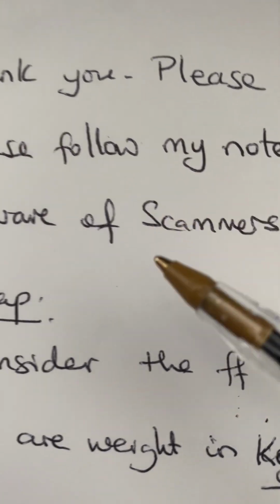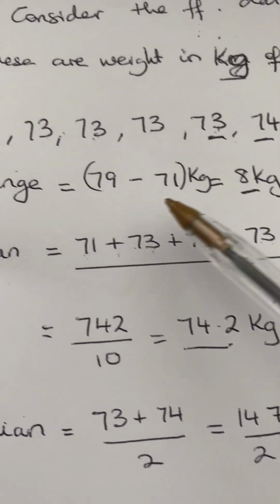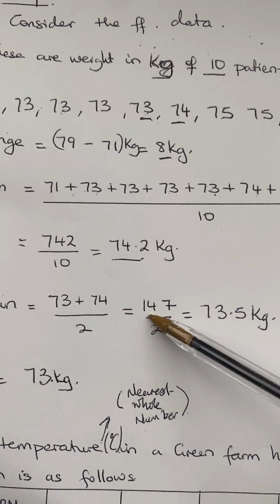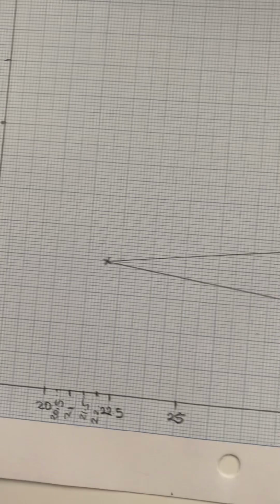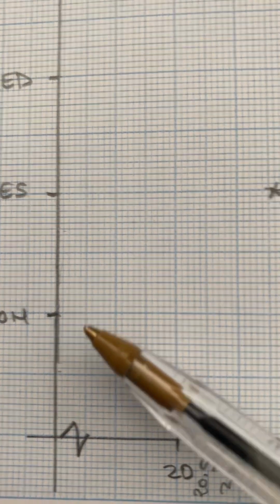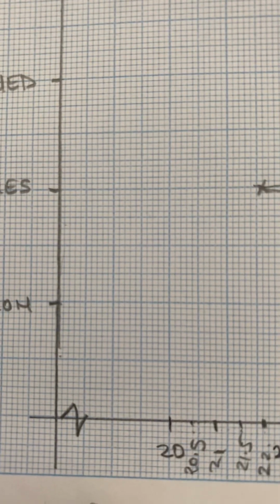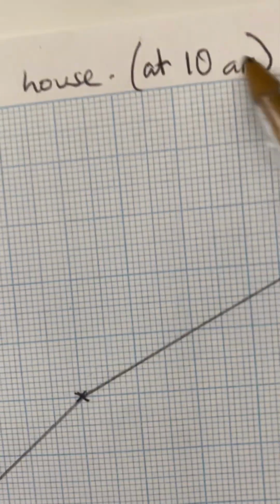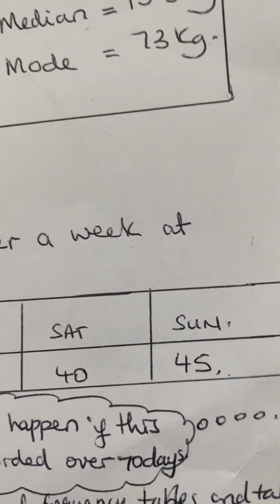GCSE MATHEMATICS - PLOTTING GRAPHS. RECAP ON RANGE, MEAN, MEDIAN AND MODE.